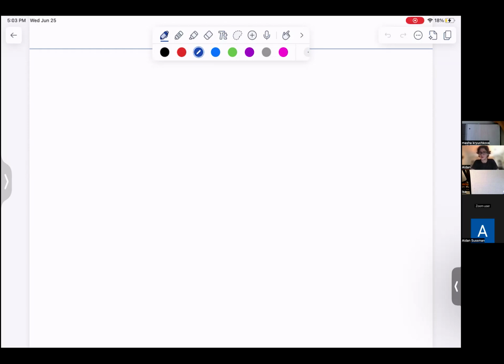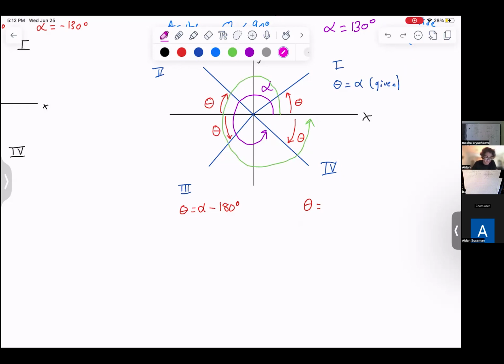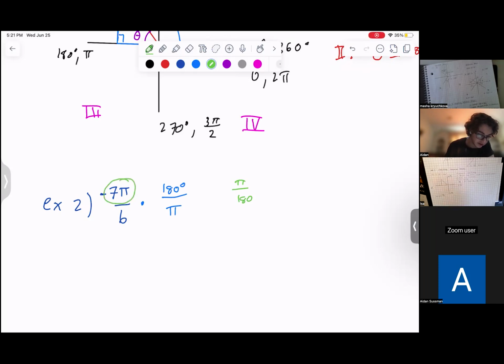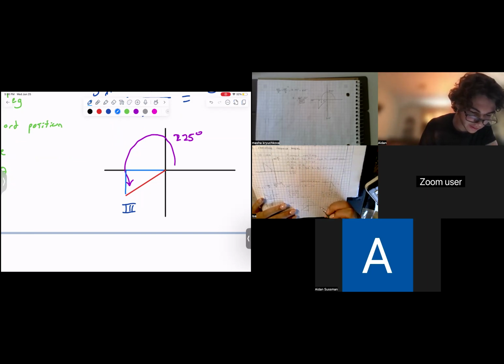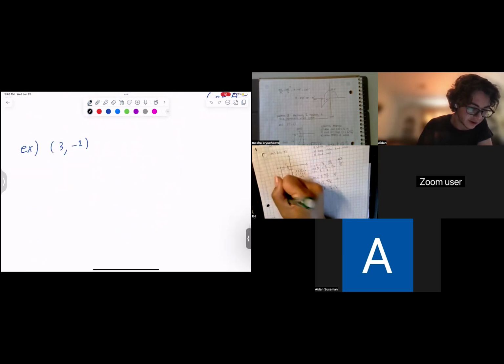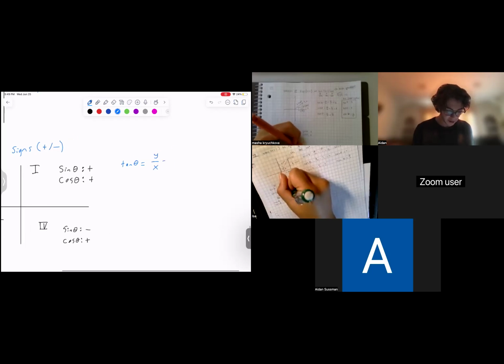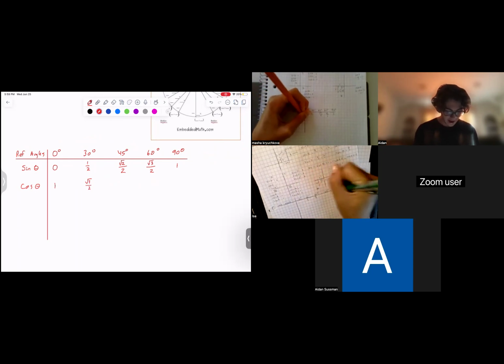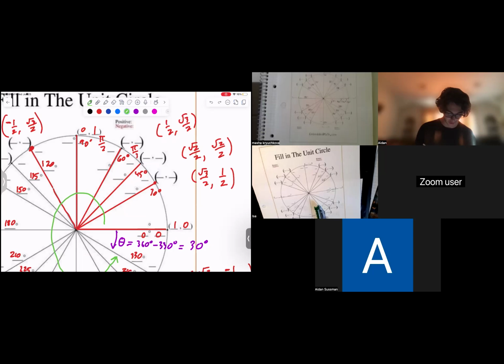Aidan Integrated 3A Day 2 Reference Angles and The Unit Circle